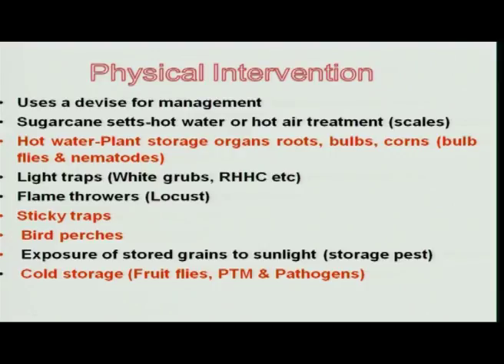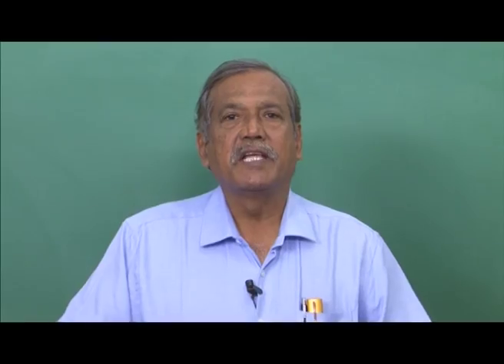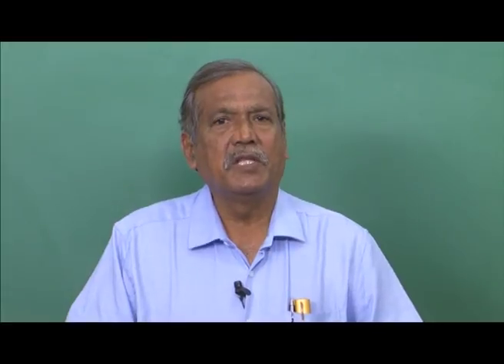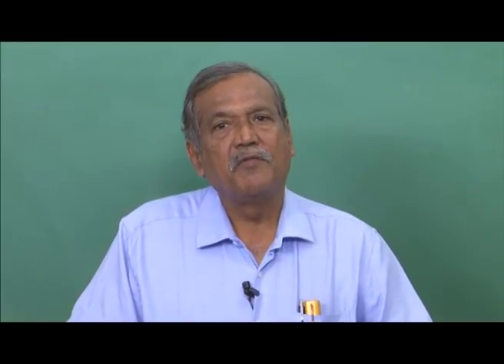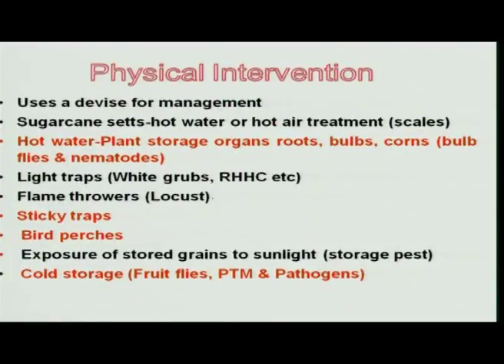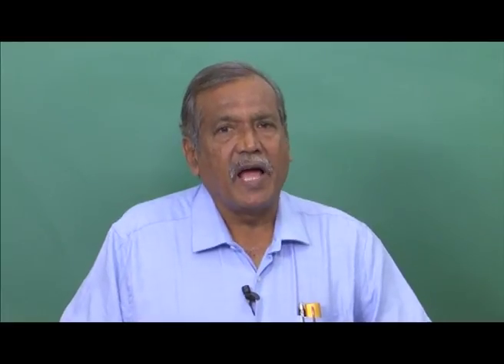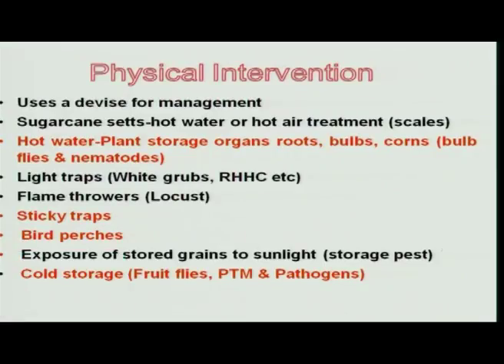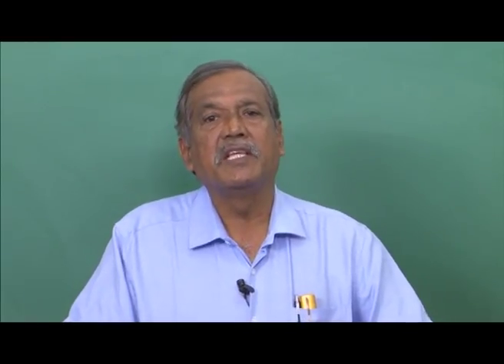Ecological Methods of Pest Management - Physical